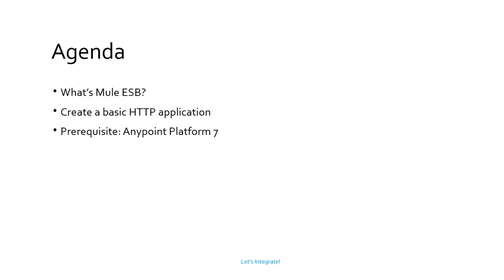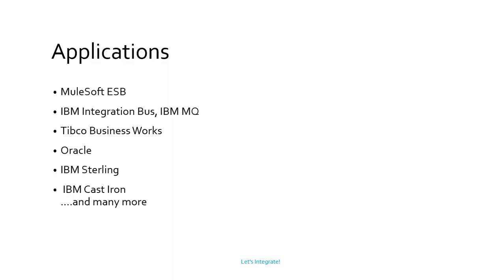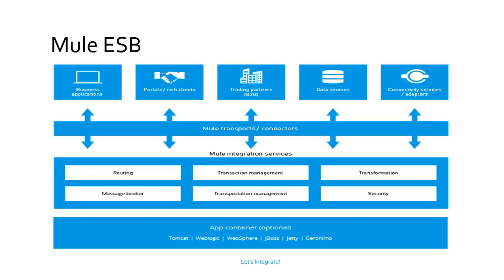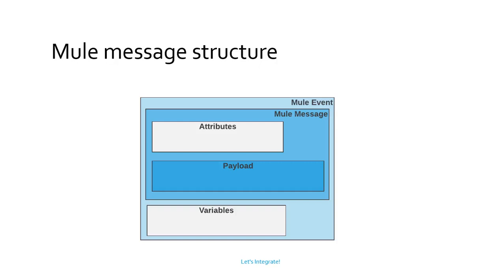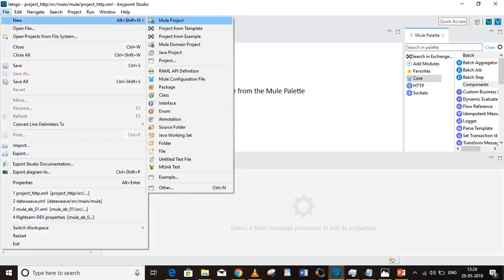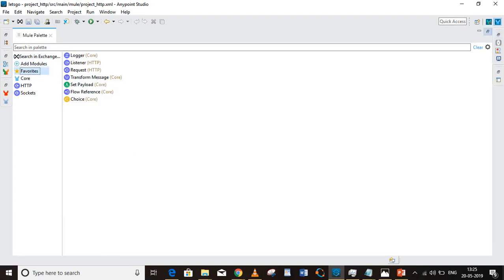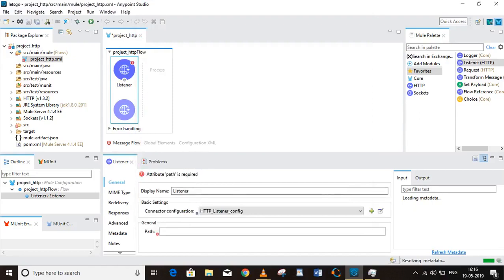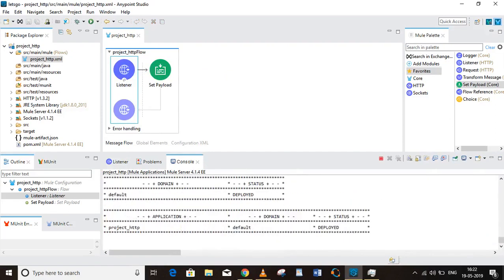Mule 4- Few minutes with Mule ESB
The video gives an overview of integration with Mule4 and its application.This is the first video in the series where we have a brief overview and create a simple application.